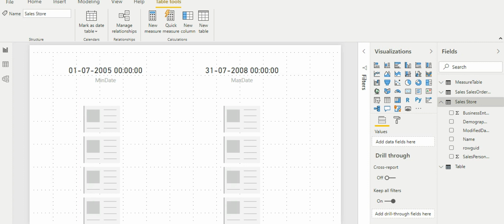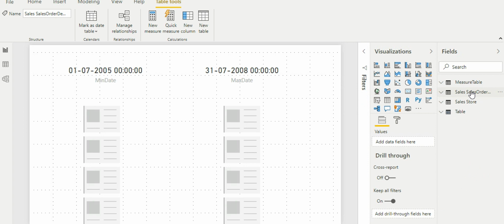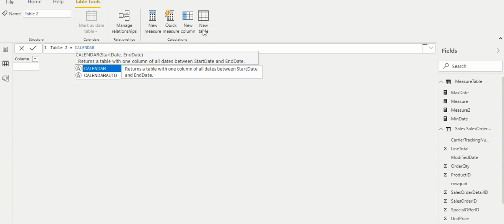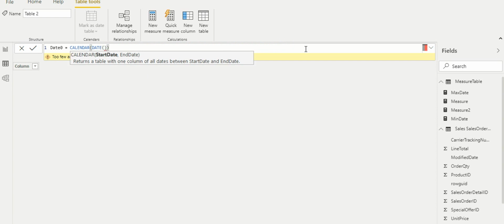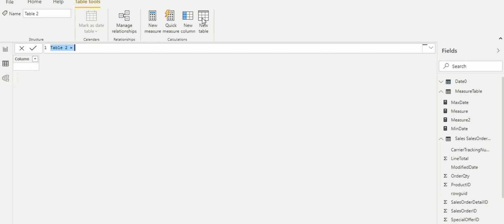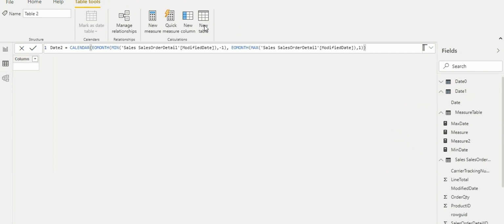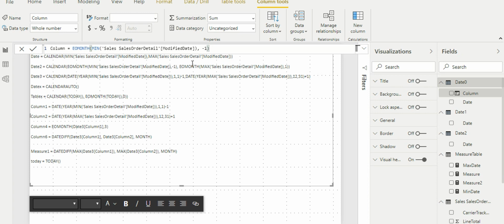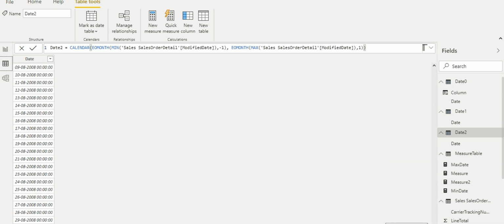Power BI DATE DAX Functions Part 1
The Idea behind the series of videos in "Understanding Power BI DAX Funcions" is to simplify the understanding of the DAX Functions and to give a better understanding of the functions by the viewers. Hope this helps in enhancing your understanding of the DAX functions and their usage

For Part 2 of the Date DAX Functions can be viewed in the below link

Happy Learning!!!